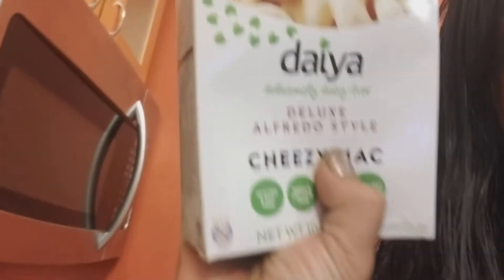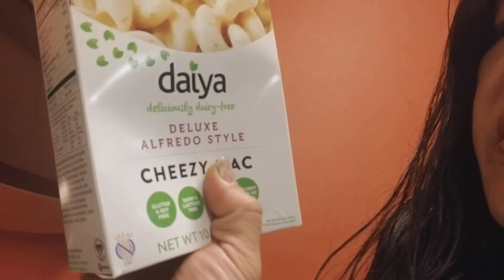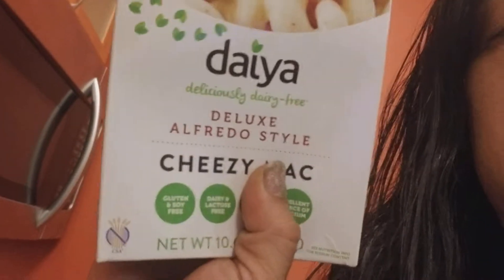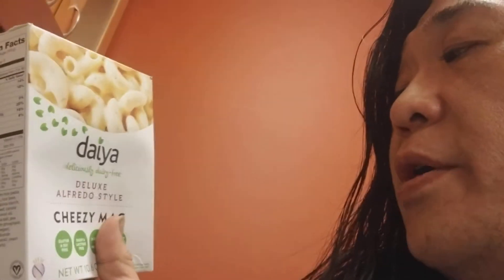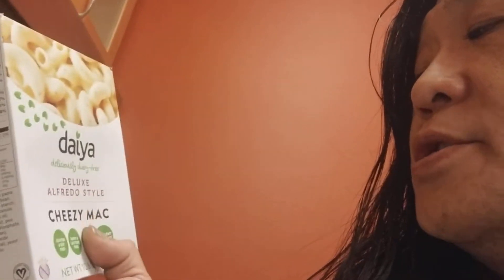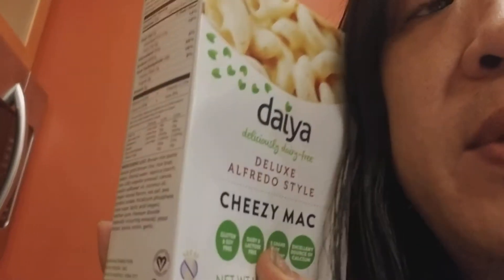Daiya Alfredo style mac and cheese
Gluten free mac and cheese